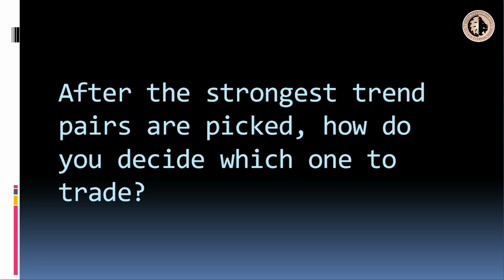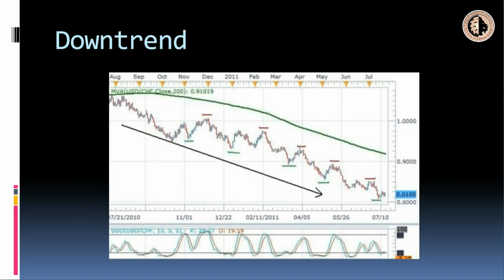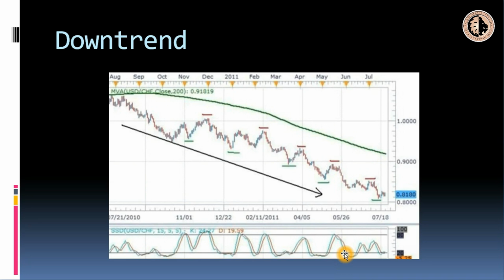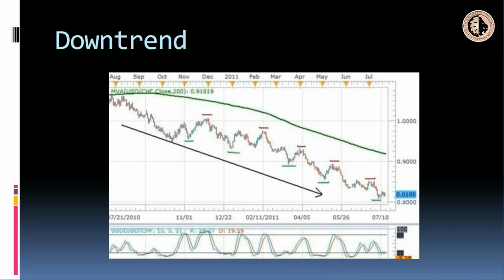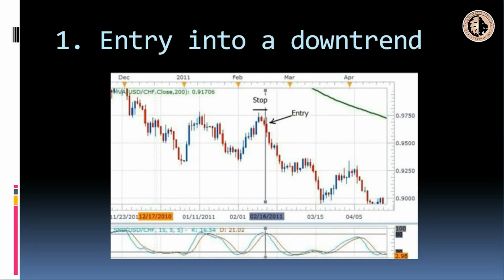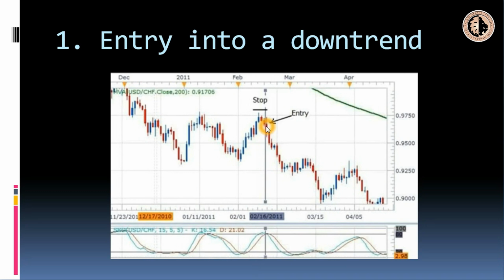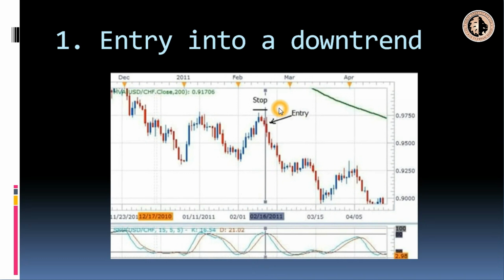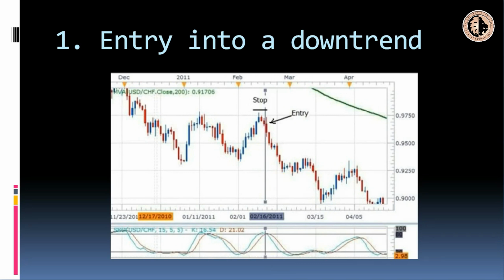Trend Resumes Entry | FOREX 101